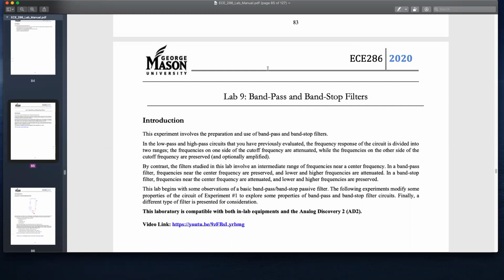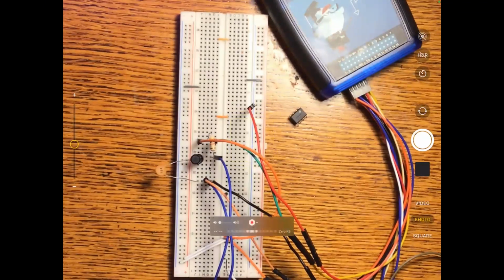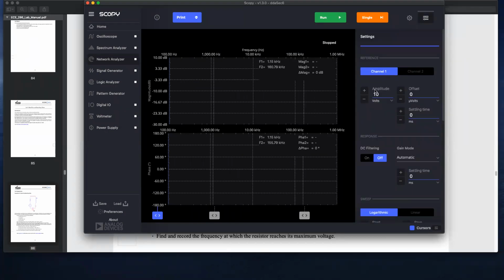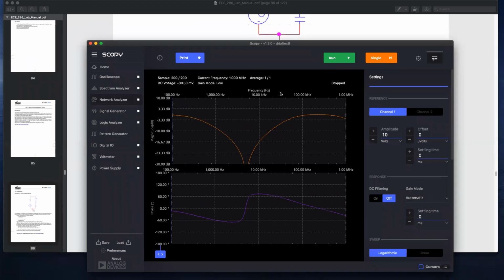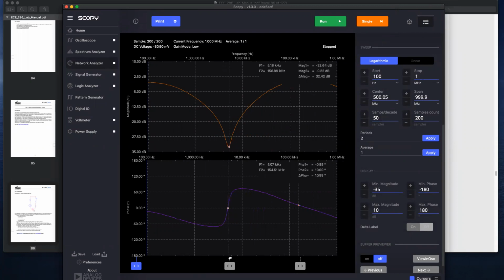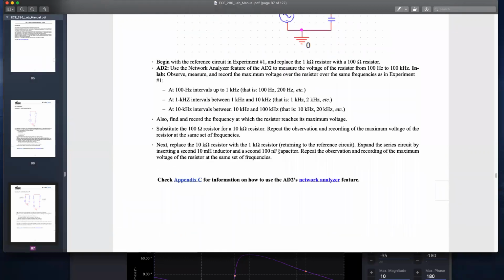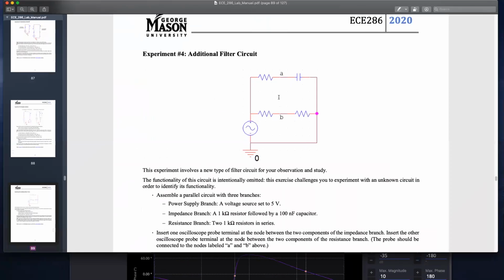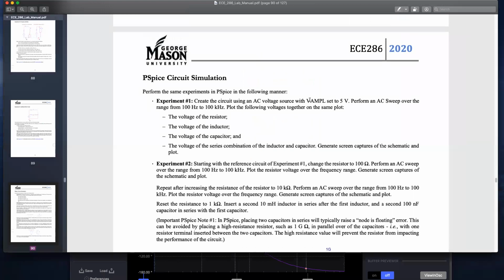ECE 286 M2K Lab 9